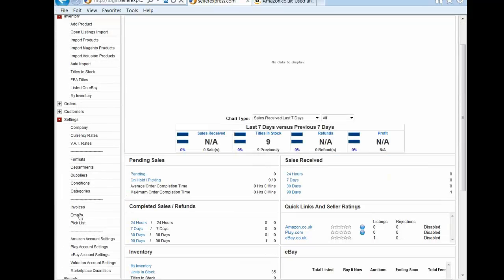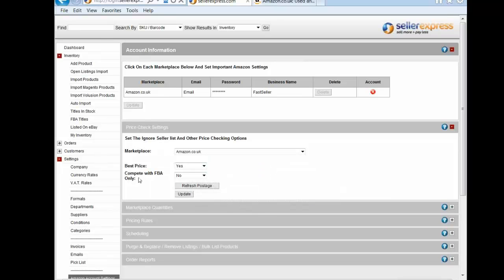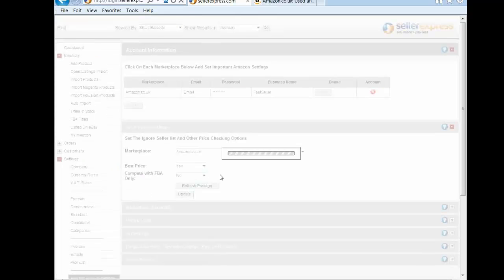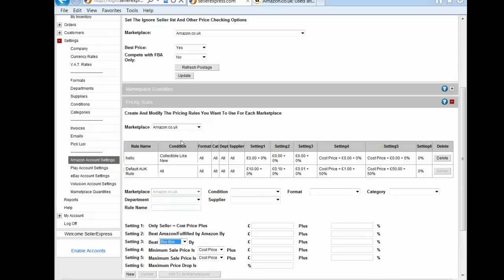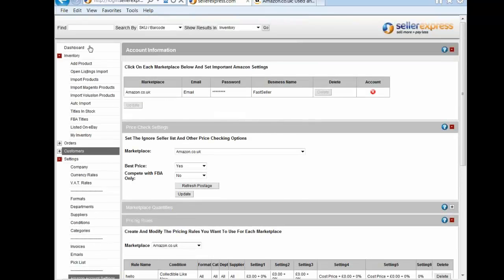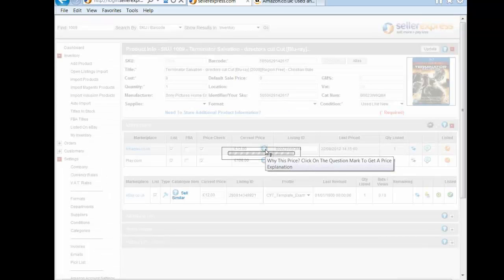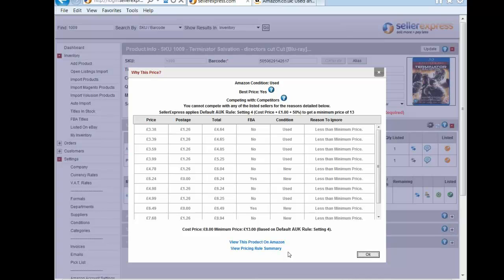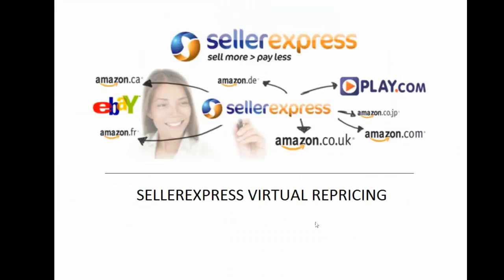SellerExpress Webinar: New Amazon Auto Repricing Features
Learn more about the new settings in SellerExpress following the update to the Amazon Auto Repricing Tool.
Relevant help files for the new features included below.

Match or Beat Amazon Buy Box Price
This is the main help file for Amazon auto repricing rules. See an explanation for each setting in your pricing rules as well as examples of the effect each setting will have on your items. This help file now also covers the new 'Beat Amazon Buy Box' feature.
Further information about repricing against all 3rd party sellers or the Amazon Buy Box is available in the following file.

Reprice Against Amazon and FBA Only
The Price Check Settings allow you to set additional controls on how your items reprice and who you reprice against. Choose to use Best Match pricing if the lowest price you can compete with is below you minimum to either list at your minimum or price against he lowest amount above your minimum. This help file now also covers the new 'Reprice Against Amazon and FBA Only' feature.

Postage Cost Updates
Updates to how postage costs are managed in SellerExpress will result in faster retrieval of postage rates meaning faster price checking. To further speed up repricing SellerExpress will cache your own postage costs, if postage costs are updated on Amazon you will have to refresh them in SellerExpress. The following help file also shows where you can do this.

SellerExpress helps you manage your inventory,
sales, pricing and orders on eBay, PlayTrade, Amazon.